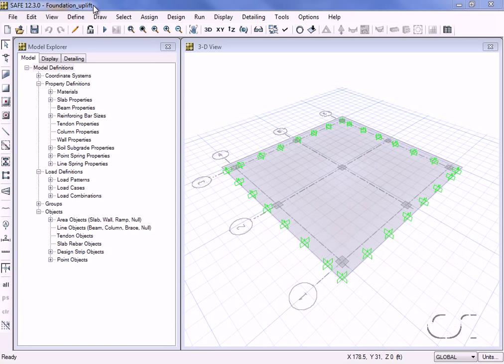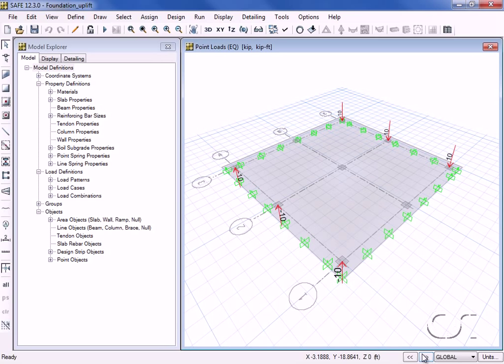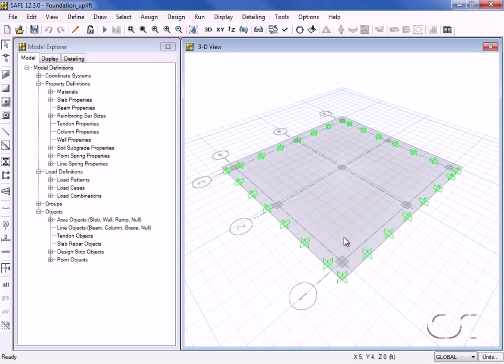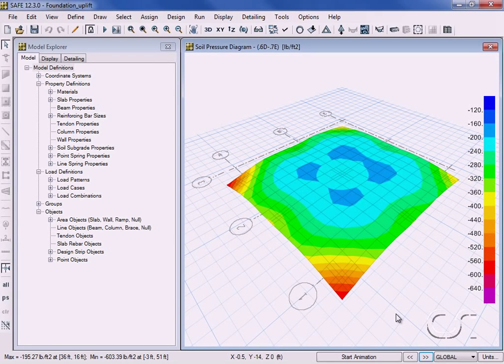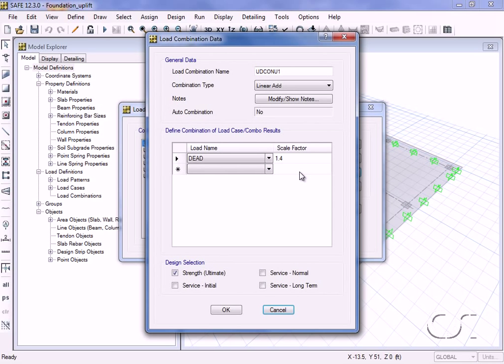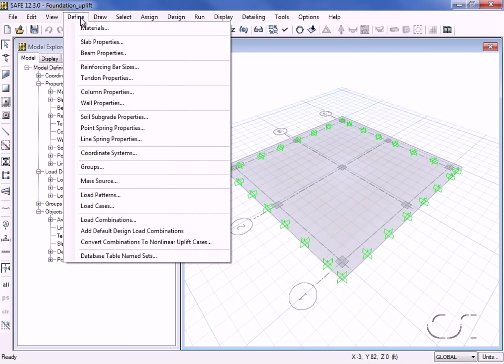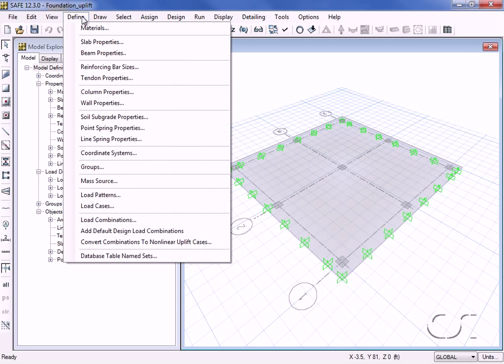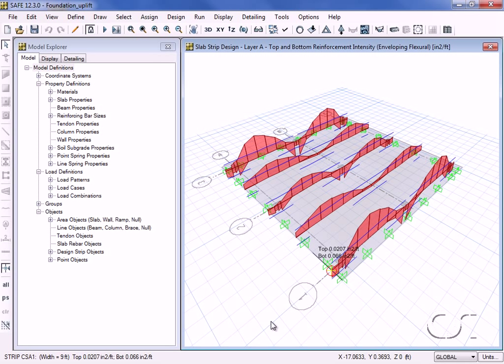SAFE - 10 Foundation Uplift: Watch & Learn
Learn about the SAFE finite element based concrete slab analysis and design program and how it can analyze foundations using nonlinear soil springs so that uplift due to overturning loads is accurately modeled.